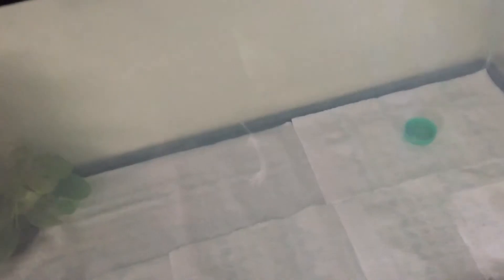My new channel